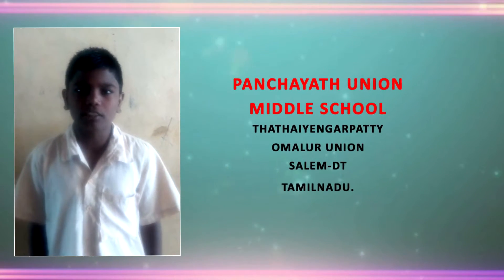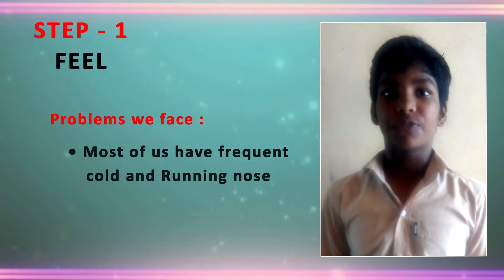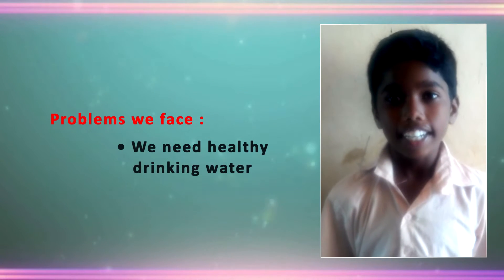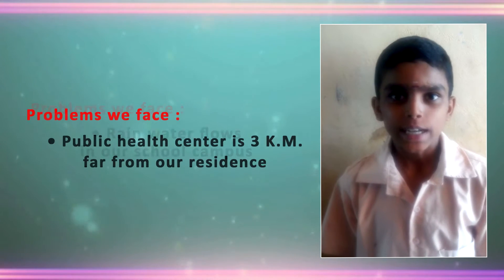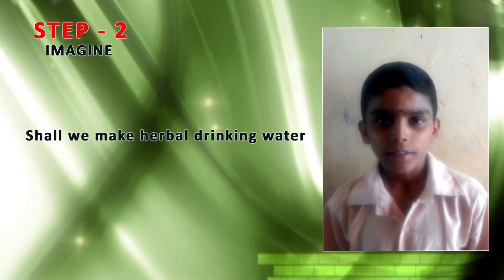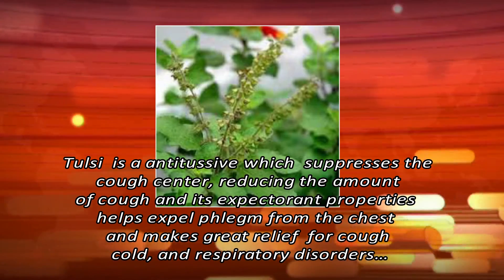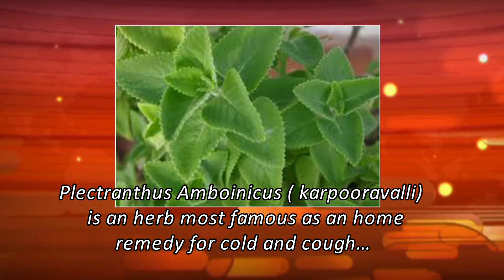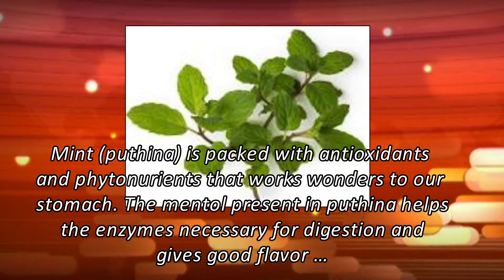PUMS Thathaiyengarpatty Omalur union dilipkumar HERBAL GARDEN & HERBAL WATER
School dfc project based on students health improvement.